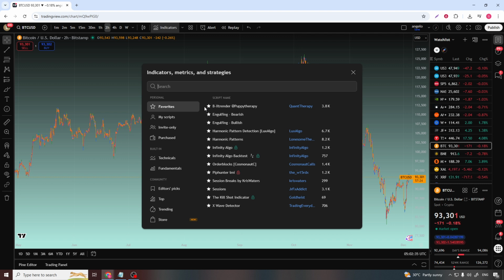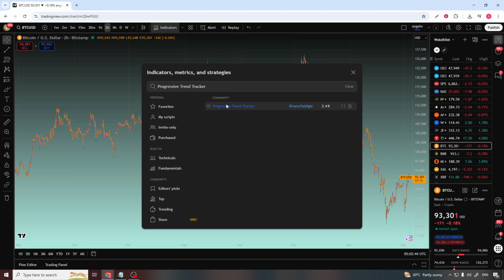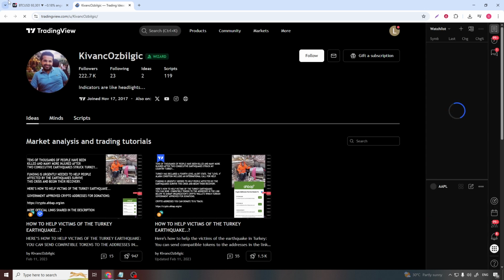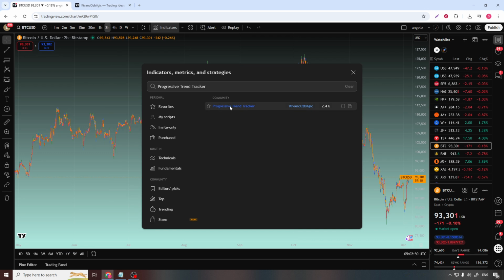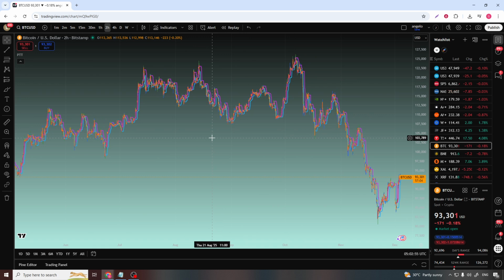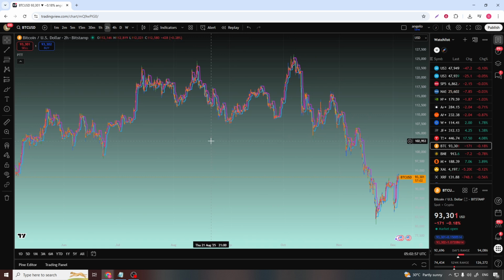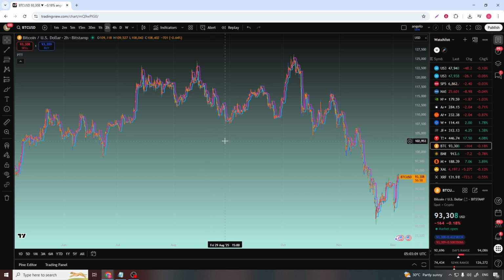How To Add Progressive Trend Tracker In Tradingview Pro (Quick And Easy Guide)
Learn how to add the Progressive Trend Tracker in TradingView Pro with this step-by-step, SEO-friendly tutorial. This advanced trend indicator helps traders identify trend direction, confirm momentum, and improve entry and exit timing for more precise trades. Ideal for crypto, forex, and stock markets.
In this video, you’ll learn how the Progressive Trend Tracker works, the benefits of using it, and how to apply it effectively to enhance trend accuracy, reduce false signals, and boost overall trading performance.